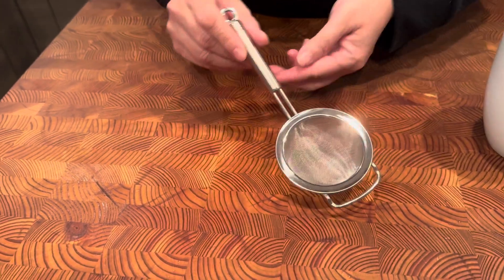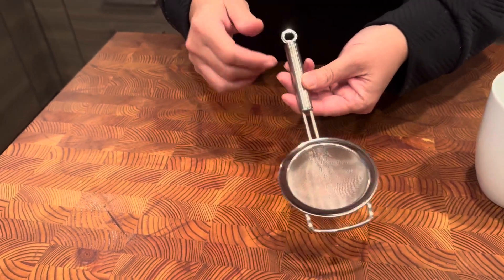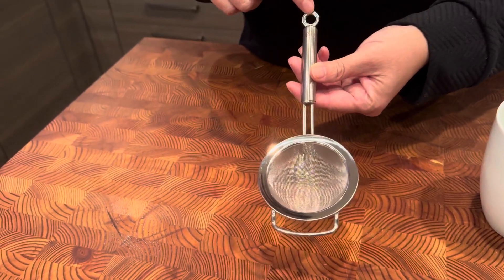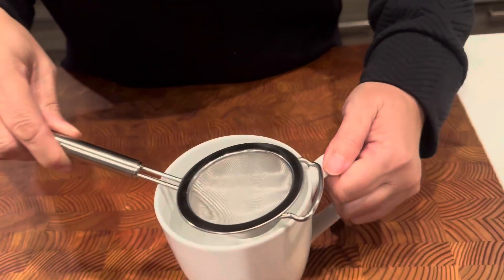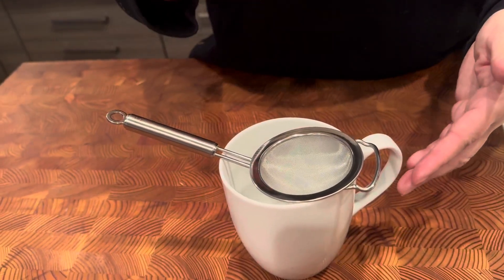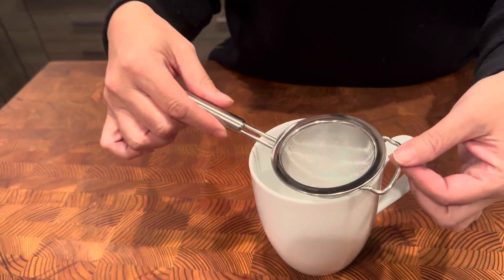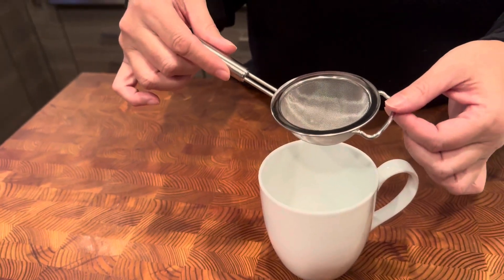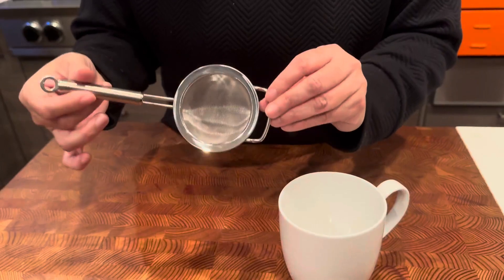Rösle Stainless Steel Fine Mesh Tea Strainer, Round Handle Review, Rosle Strainer transforms your te